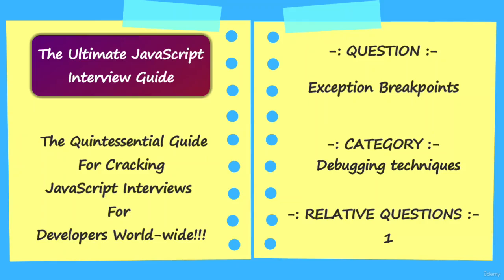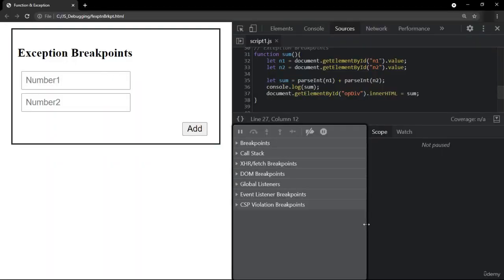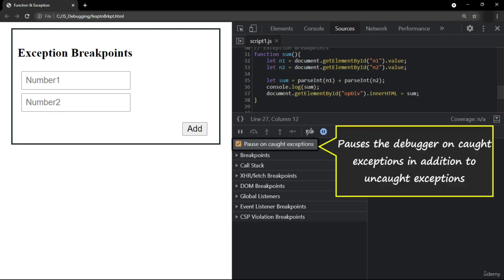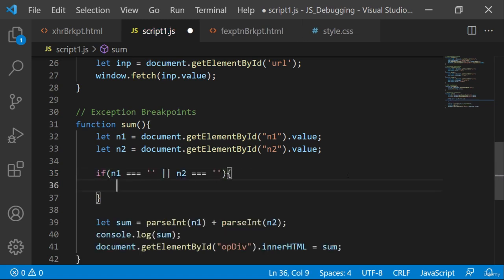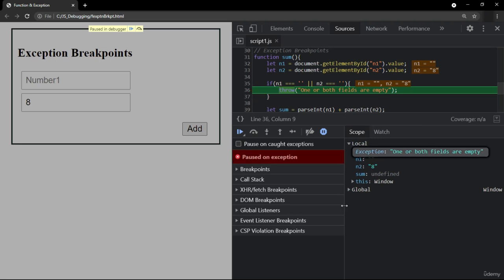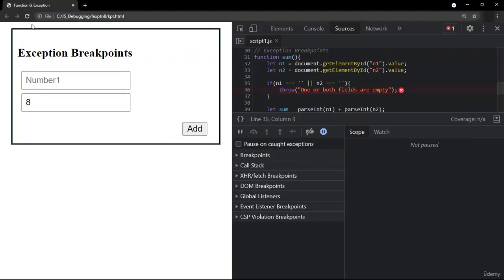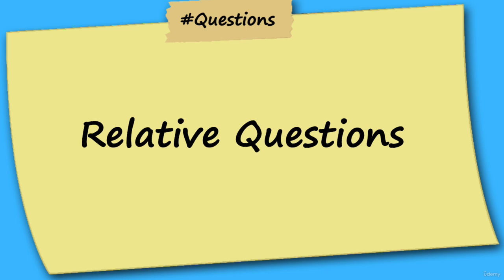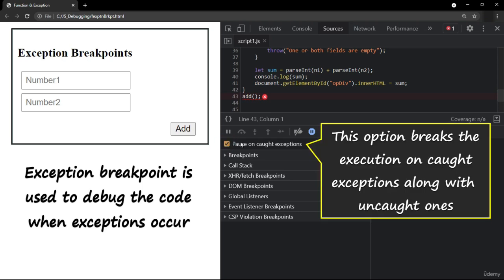Exception Breakpoints in JavaScript: Debug Smarter!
Learn how to master Exception Breakpoints in JavaScript to debug like a pro! This video explains what Exception Breakpoints are, how they work, and why they’re essential for catching errors in your code. Whether you're a beginner or an experienced developer, this tutorial will enhance your debugging skills with step-by-step examples in browser DevTools. Don’t miss out on this powerful debugging technique!